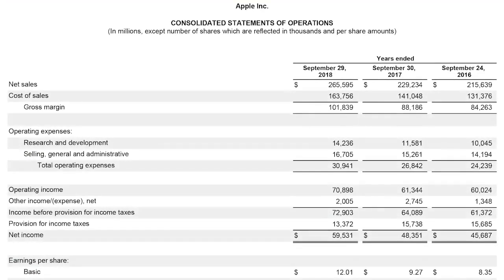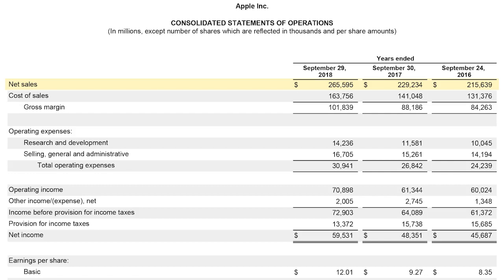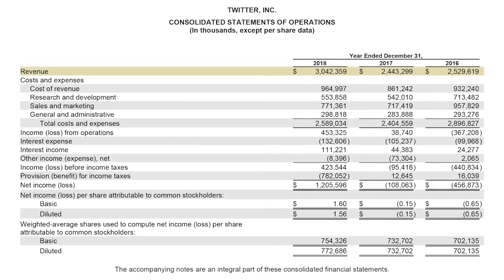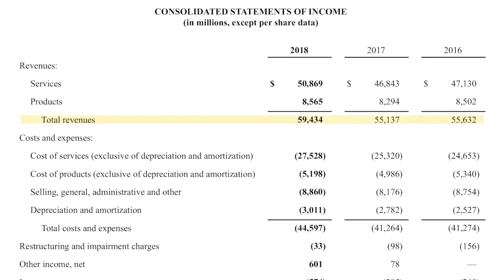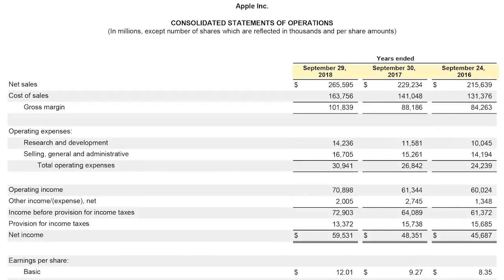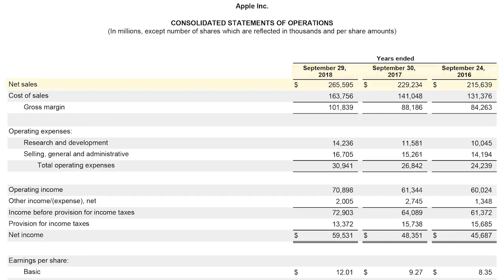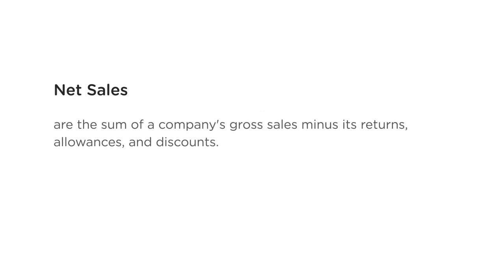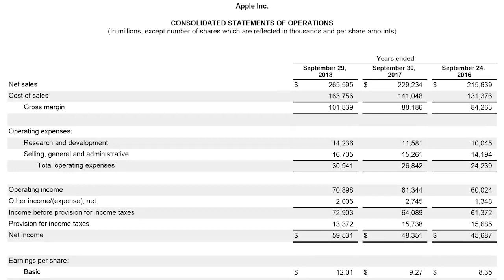"What is a Profit and Loss Statement?" - Financial Basics Explained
Continue your learning with our Financial Statement Basics course and get your first seven days of learning completely free

Treehouse CFO Michael Watson introduces the Profit & Loss Statement and defines the Revenue line item.